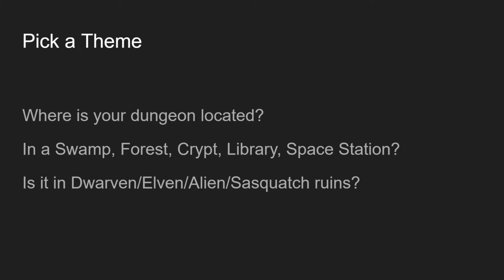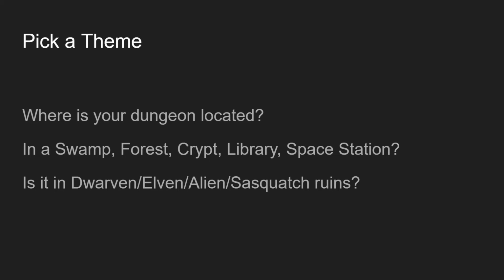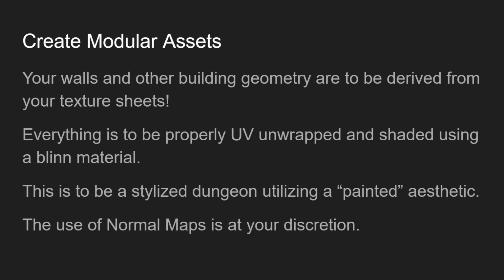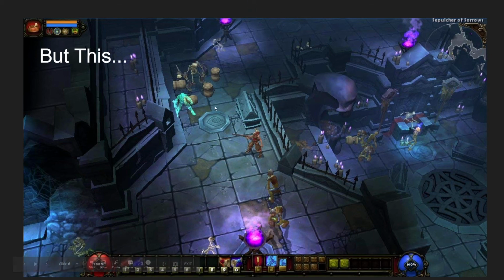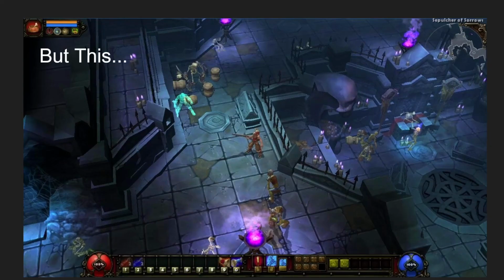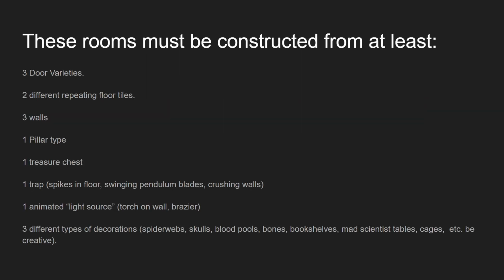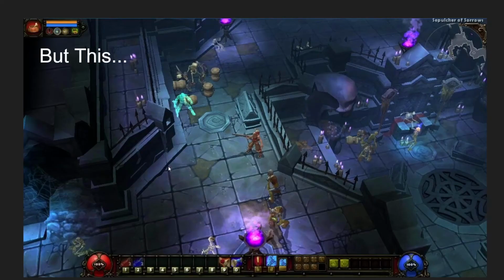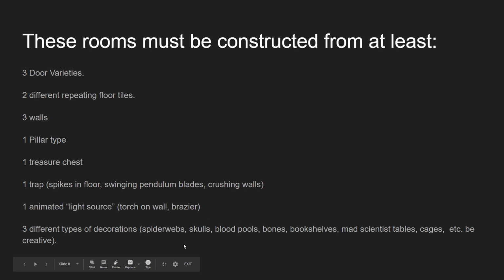Dungeon Project: Overview